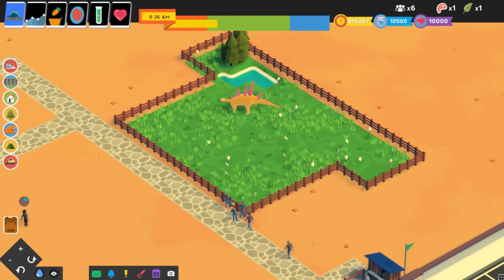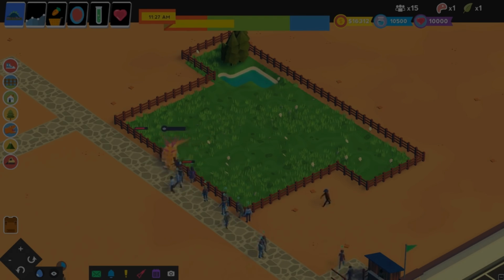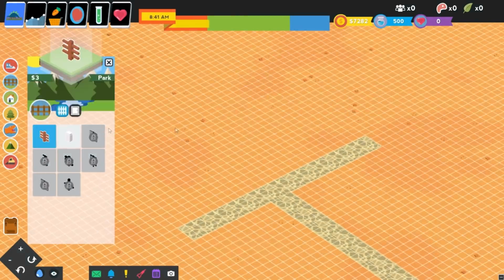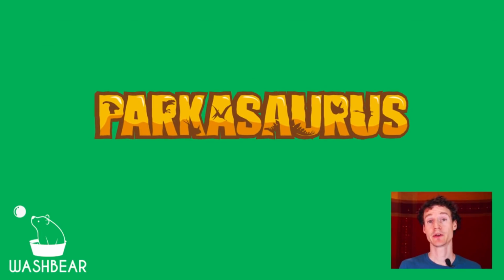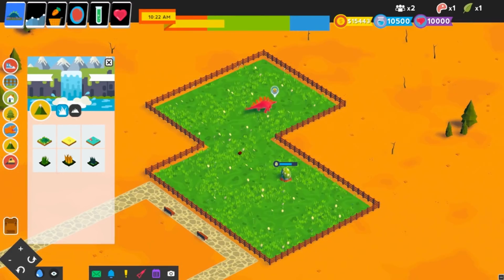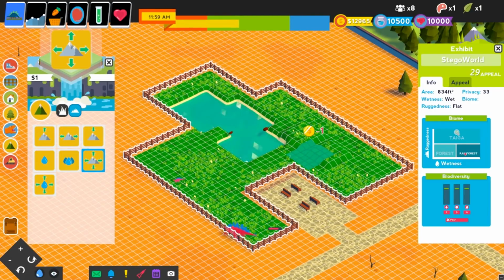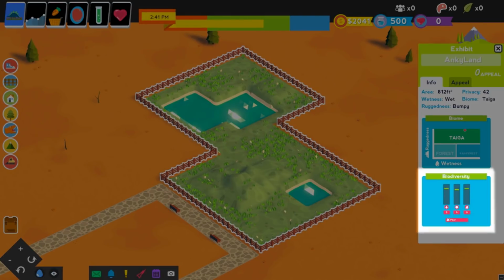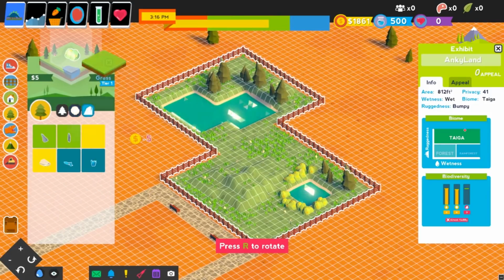EVERYTHING YOU NEED TO KNOW ABOUT JURASSIC CARTOON EVOLUTION! (PARKASAURUS) ALL TRAILERS & UPDATES!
Here are all the trailers and recent updates for Parkasaurus. The game is set to be released soon but no confirmed date!. Check he comment section for all links!
It really is a Jurassic Cartoon Evolution...

AND ring that 🔔 Bell 🔔 & get elevated to dat notification status!

(Bottom Right Hand Corner of the Channel Banner)

Outro: Dj Quads